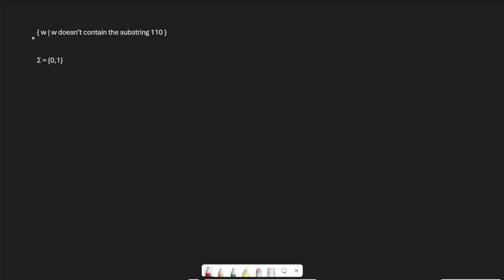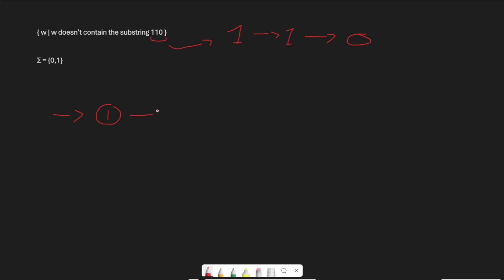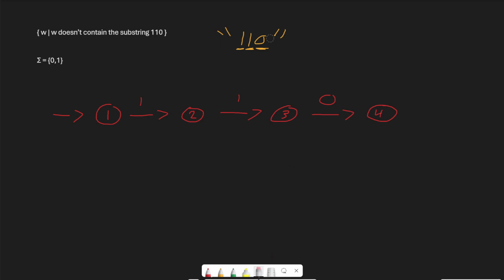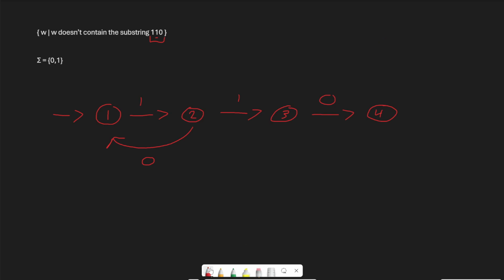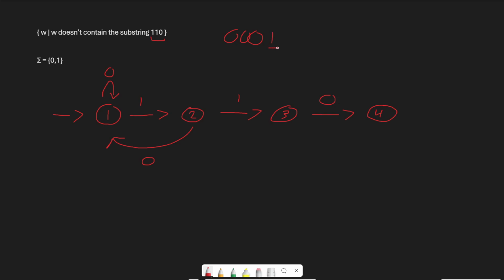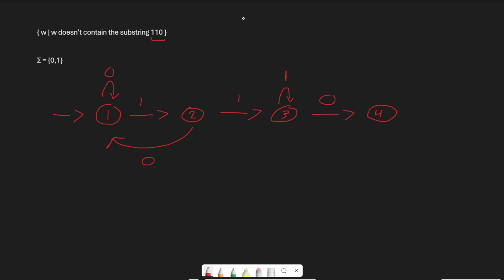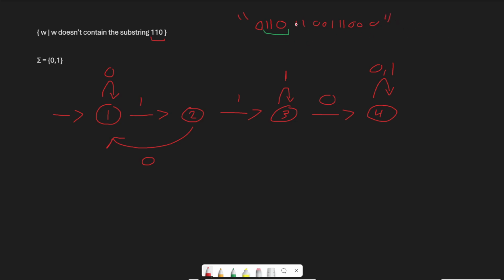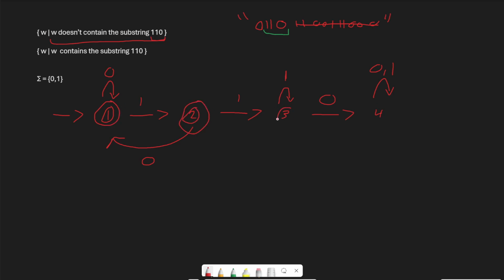DFA Example | { w | w doesn’t contain the substring 110 }